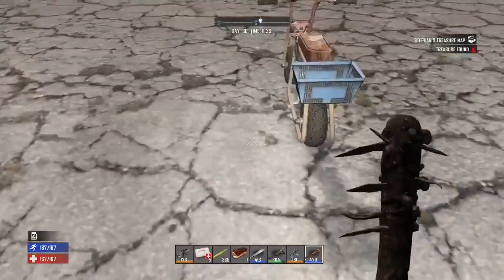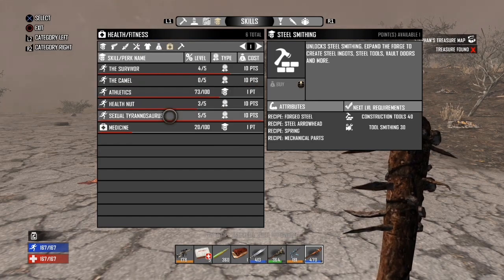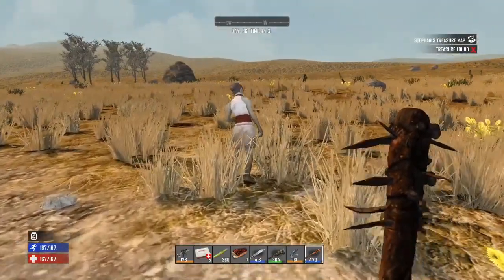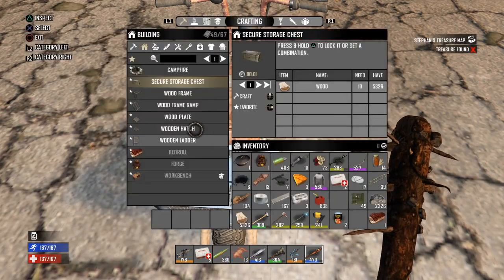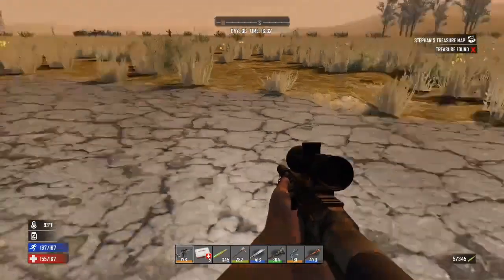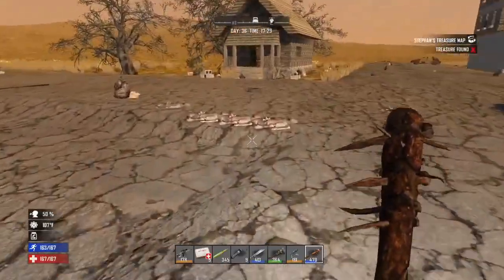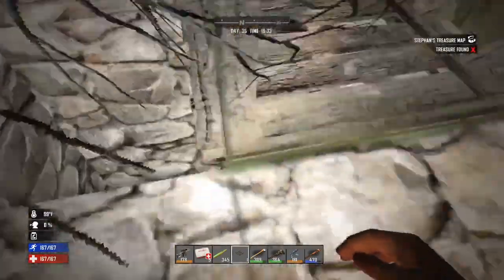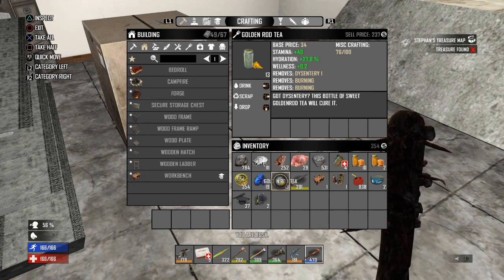7 Days to Die - Destination Zero Ep 43: New Territory (PS4)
(Due to some weird scheduling mix uproblems, this video is airing out of order. it was supposed to come out BEFORE episode 44. Ep 44 wasn't even supposed to air unSorry, everyone, Please bear with me.)

Now that Horde Night is over, I can open up the map a little more. Got everything I need (except I didn't realize I forgot my cement mixer...oops...]